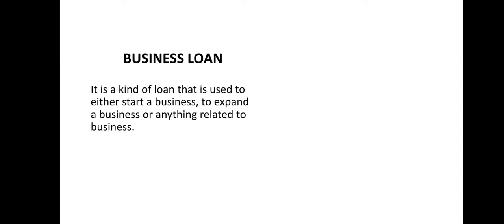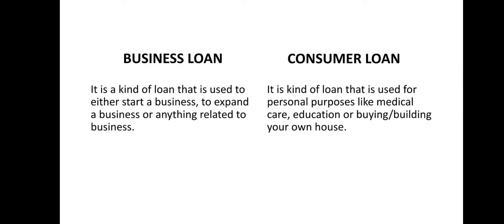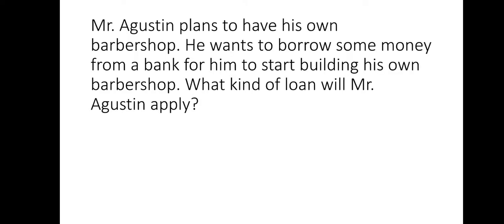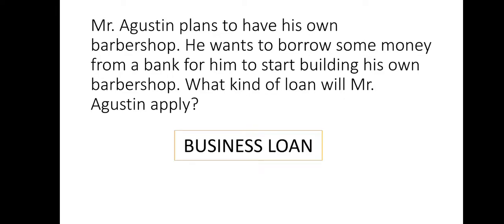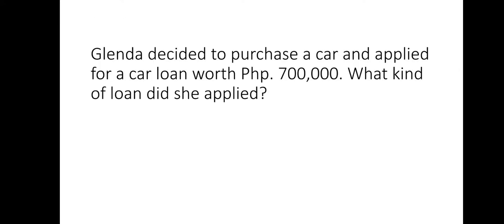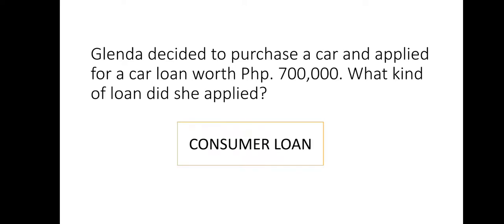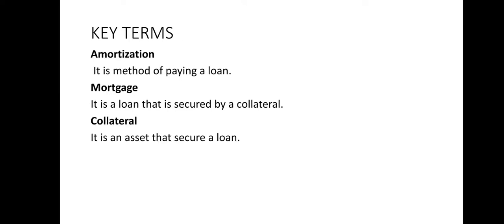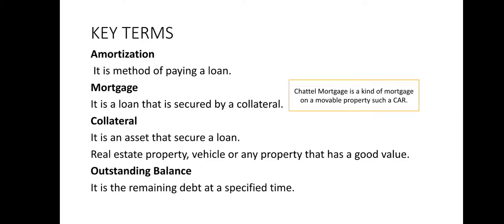Quarter 2 Week 6 General Mathematics Business Loan and Consumer Loan